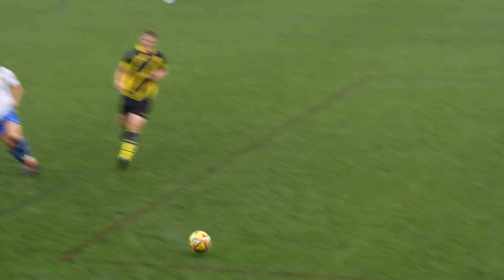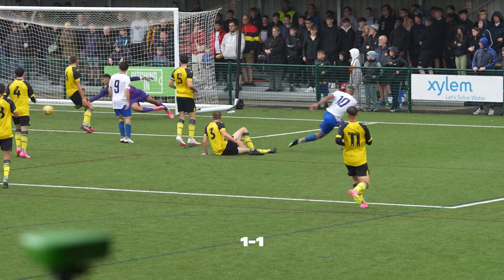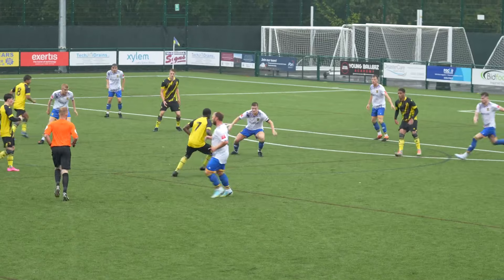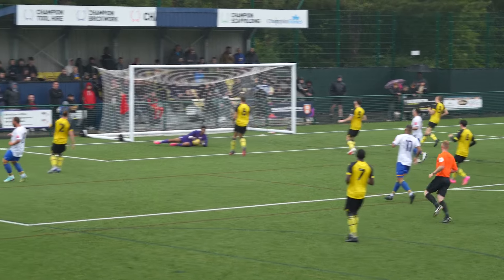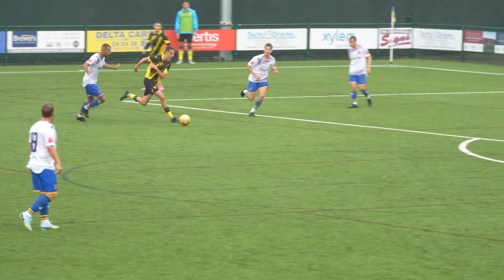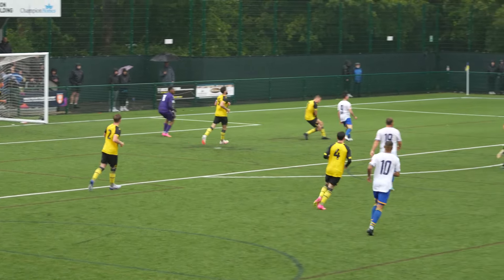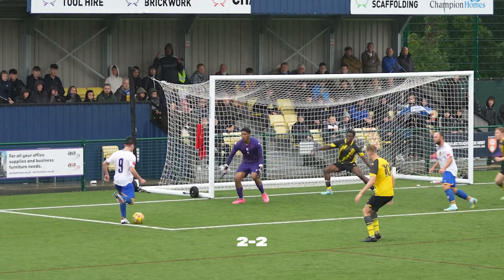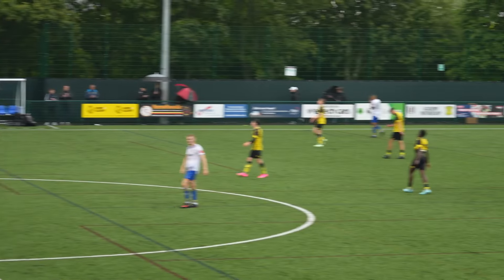BASINGSTOKE 2-2 WATFORD FC | HIGHLIGHTS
Championship side Watford FC came to Winklebury for 'Stoke's second pre-season tie, giving us a good test and a tight game full of quality from both sides. Nick Wilson on comms!

Official site: btfc.co.uk